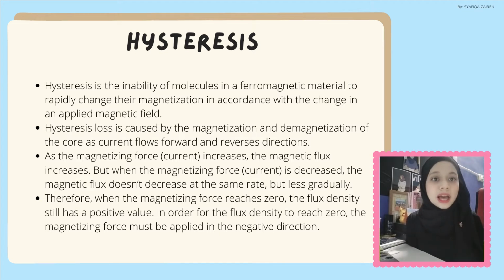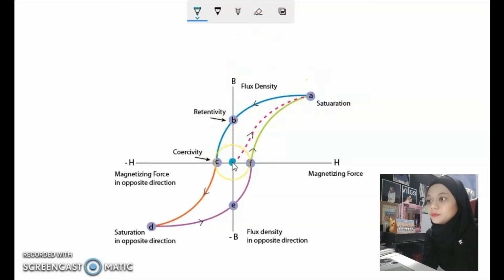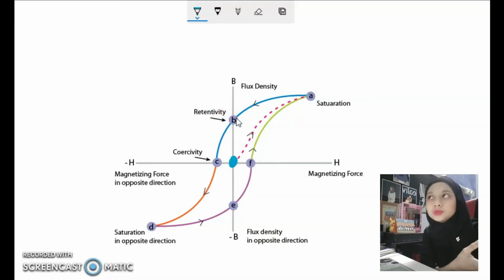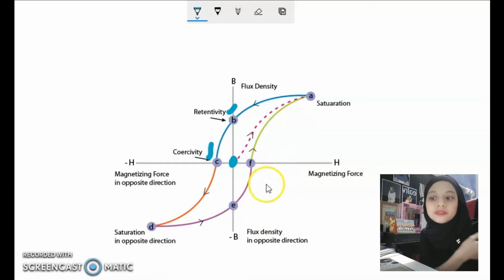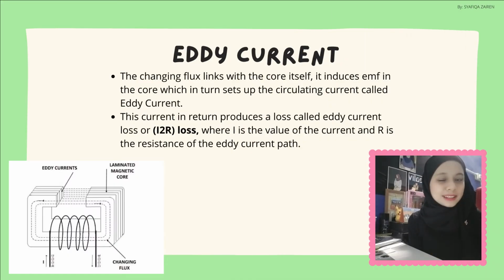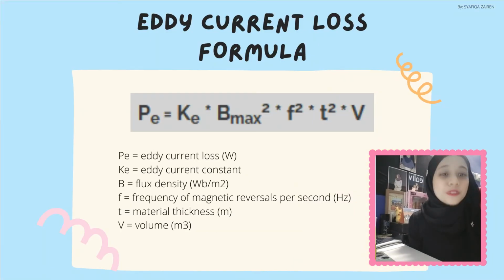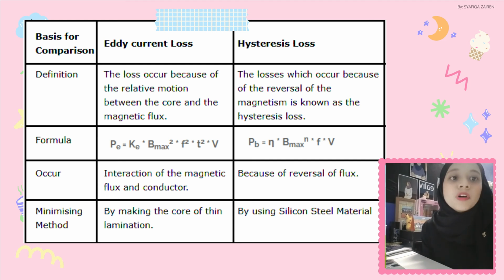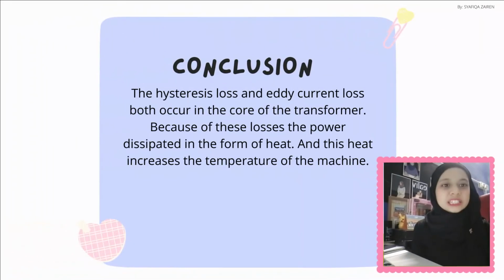HYSTERESIS & EDDY CURRENT LOSS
I created this video is to complete my assignment for the  Electrical Machine Subject (FEI4307).